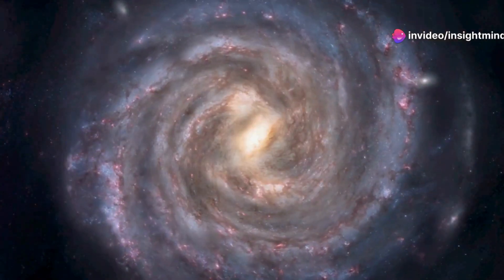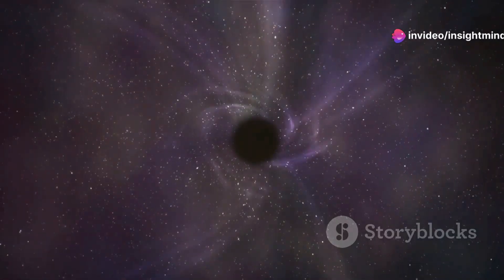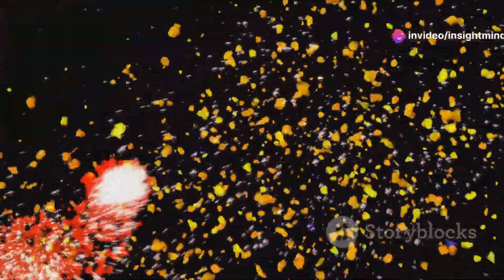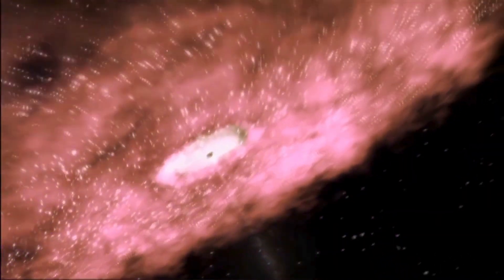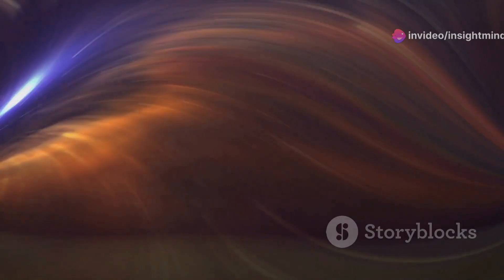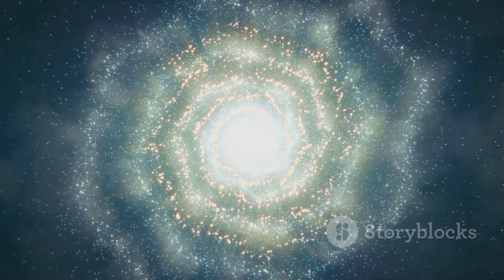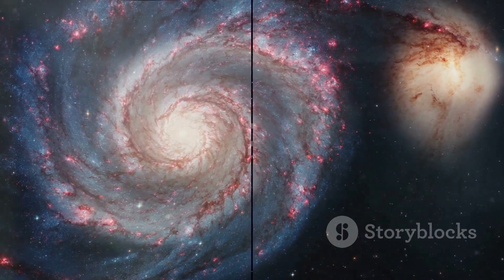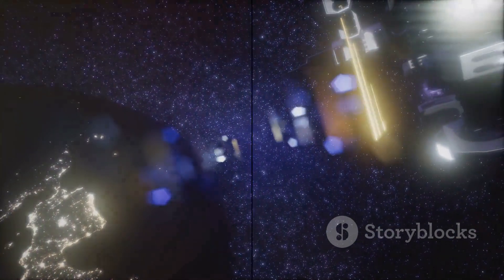Ten Largest Galaxies in the Universe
Explore the vastness of the cosmos with our countdown of the ten largest galaxies in the universe. Discover the incredible scale, structure, and mysteries of these colossal star systems.

Whether your interests lie in the latest breakthroughs, cosmic journeys, real-life tales, physical well-being, enjoyable quizzes, and brain teasers, or valuable advice for personal growth, mental insights, innovative devices, or simply navigating your everyday activities, we've got you covered!

"Embark on a journey of discovery with our daily dive into the realms of science, space, gripping stories, fitness challenges, mind-bending puzzles, and practical tips for a better you!"
"Join us every day for a triple treat of top-quality videos, where curiosity meets entertainment. From the wonders of the cosmos to personal growth insights, there's something to captivate everyone."
"Welcome to your daily escape into a world of knowledge, laughter, and inspiration. Explore recent breakthroughs, untold stories, fitness adventures, brain teasers, and life hacks – all in one place!"
"Unwind and enrich your mind with our trio of captivating videos. Whether you're into the mysteries of the universe, real-life narratives, fitness fun, or self-improvement, our content is designed for the curious at heart."
"Get ready for a daily dose of diverse content! From the latest in science and space to engaging true stories, fitness challenges, and practical life tips, we're here to make every day a brighter one."